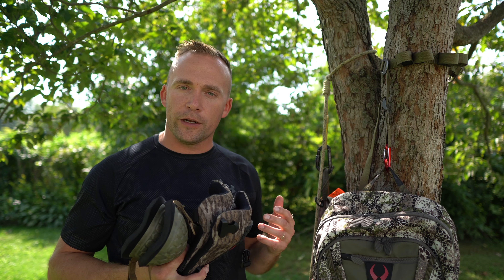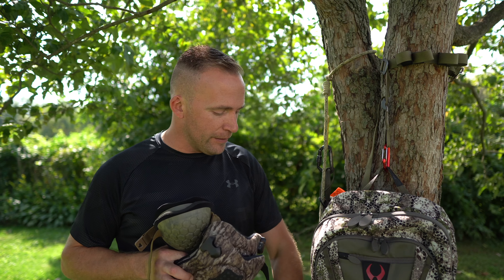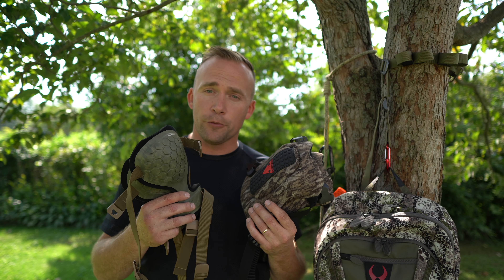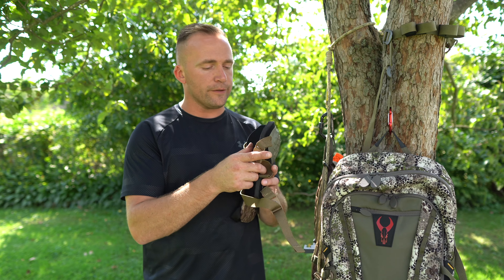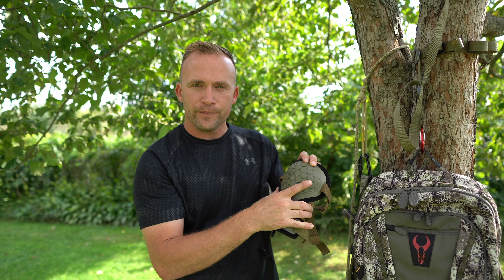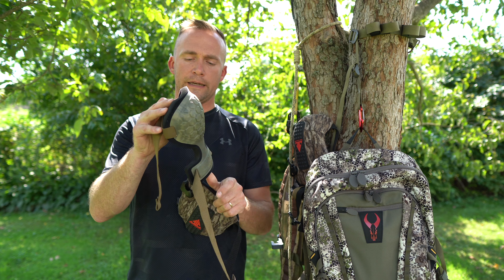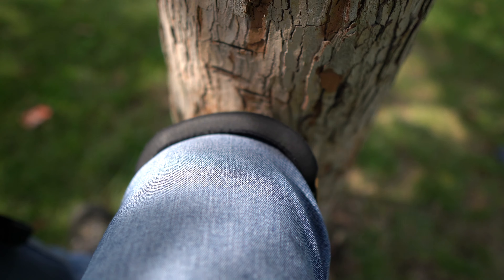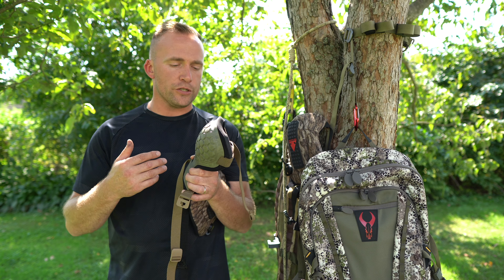Trophyline Knee Savers VS Tethrd's Knee Pad REVIEW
If you are in the market for some Knee pads, here are my thoughts on the Trophyline and Tethrd knee pads. Here you have a good entry level knee pad in the Trophyline Knee Saver and then the Cadillac  of knee pads in the Tethrd's pads. Hope this review helps!